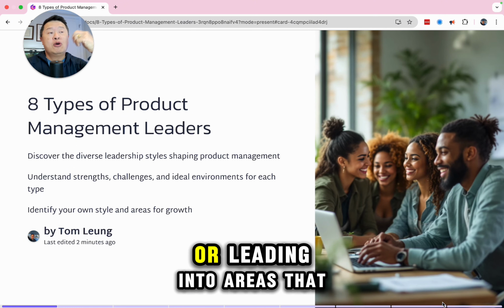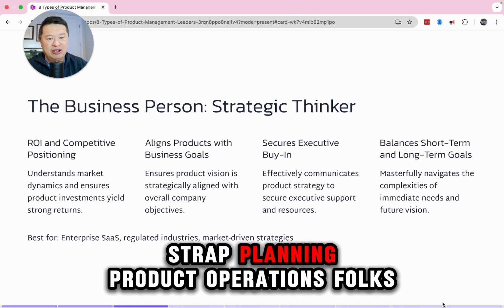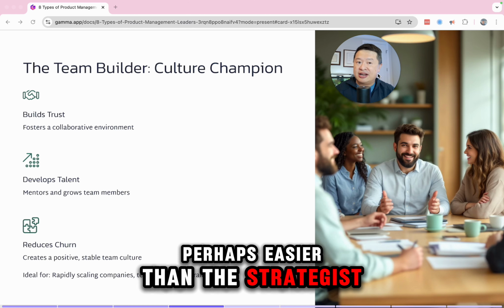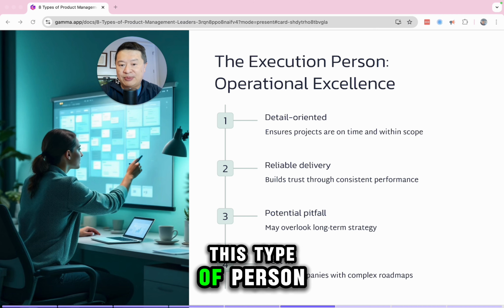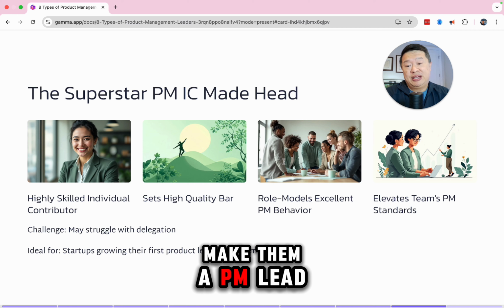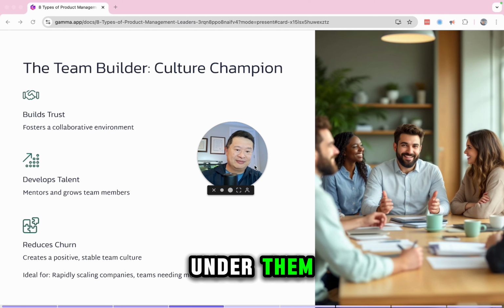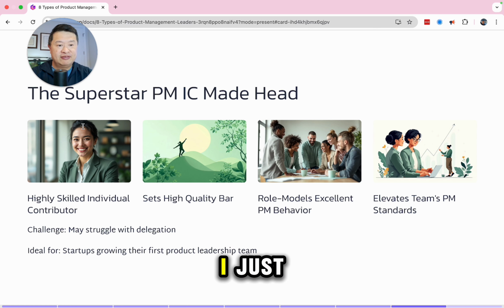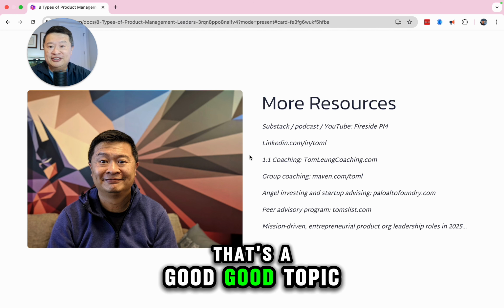The 8 Types of Product Leaders: Find Your Archetype and Maximize Your Impact!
Are you an ideas person, a business strategist, or the execution powerhouse every team needs? In this episode of Fireside PM, we break down the 8 common archetypes of product leaders, exploring their strengths, challenges, and the roles where they thrive. Whether you're a seasoned PM or an aspiring leader, this video will help you identify your superpower and align it with the right opportunities.

📌 Key Topics Covered:

The 8 product manager archetypes: Who are you?
Strengths and blind spots of each archetype.
How to choose roles that play to your strengths.
Tips for mid-career PMs to level up their impact.
🎯 Perfect for:

Product managers navigating career decisions.
Leaders building high-performing PM teams.
Anyone curious about what makes a great product leader.